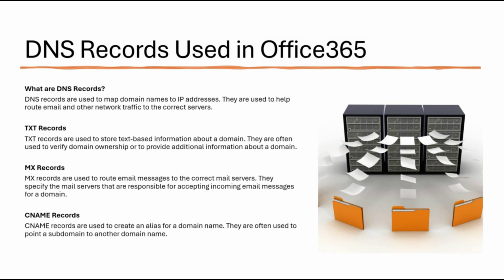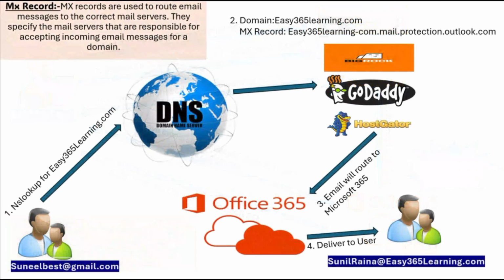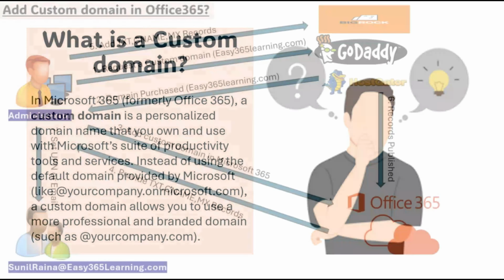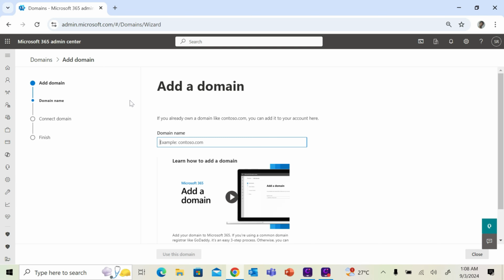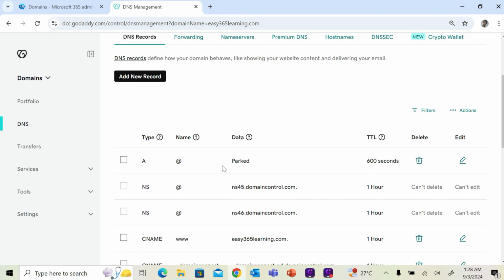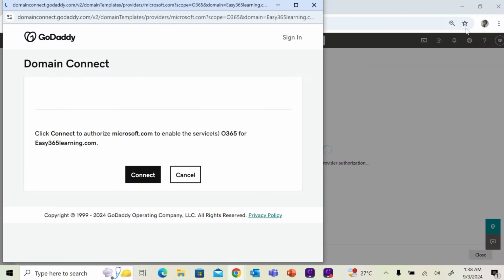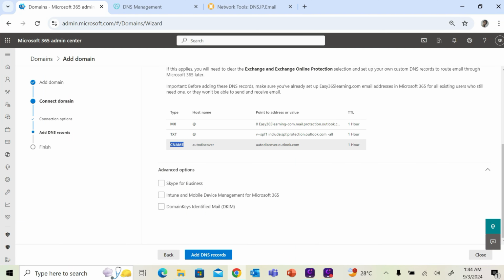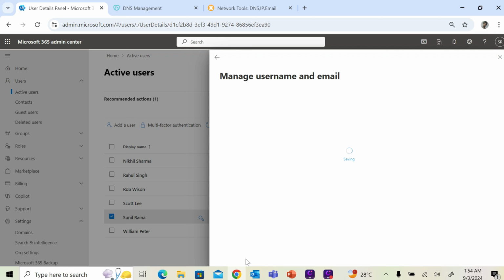Mastering DNS Records: Adding Your Domain to Office 365 Step-by-Step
🚀 Unlock the Secrets of Office 365! 🚀
In this explosive tutorial, we dive deep into mastering DNS records and adding your domain to Office 365 like a pro. Whether you’re a tech newbie or a seasoned IT guru, this step-by-step guide will make the process a breeze! 🌟
📌 What’s Inside:
1. 🔍 DNS Records Demystified: Understand the key records and why they're crucial.
2. 🛠️ Add Your Domain: A foolproof method to add your domain to Office 365.
3. ⚙️ Configure DNS Records: Set up MX, CNAME, and TXT records with ease.
💥 Why Watch? This video is packed with tips, tricks, and visual guides to ensure you get it right the first time. Transform your Office 365 setup and streamline your domain management with this must-watch tutorial!
Drop your questions and experiences in the comments—let’s get the conversation going! 🚀
🔗 Helpful Links:
• Office 365 Admin Center
• Essential DNS Records Guide